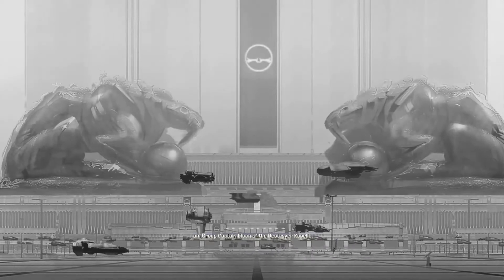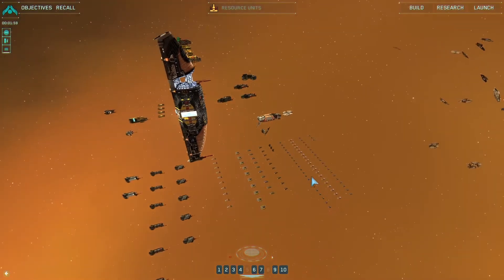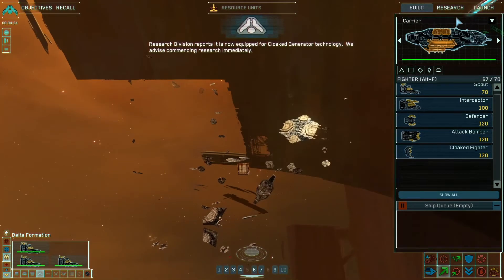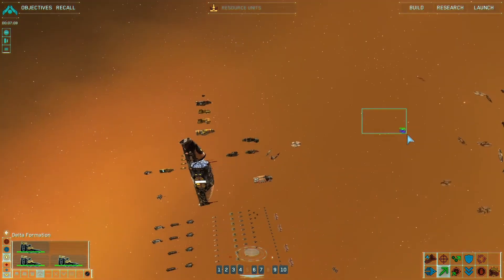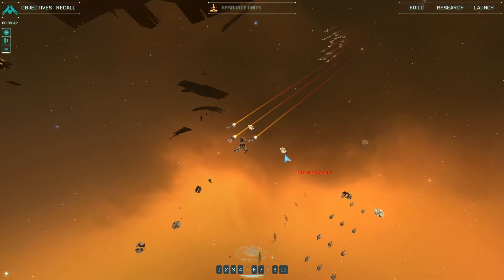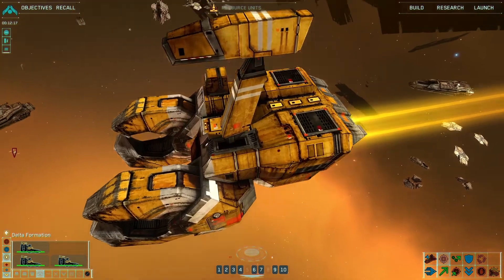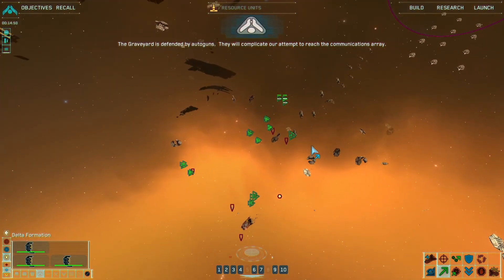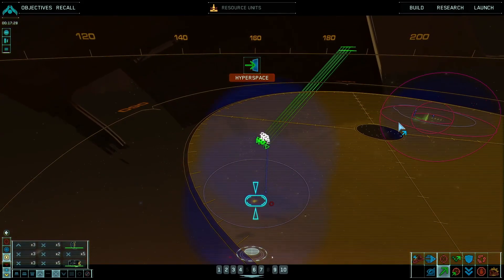Homeworld Remastered: Mission 13; Karos Graveyard, In The Shining Hinterlands - NeX-Plays & Chill